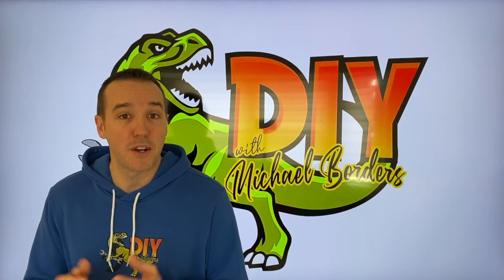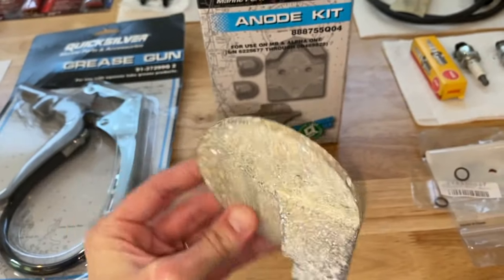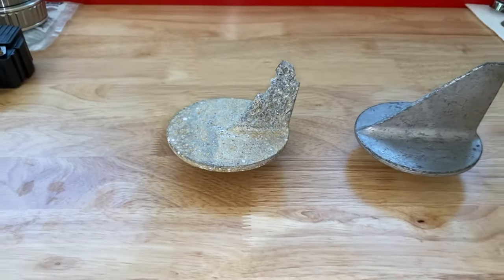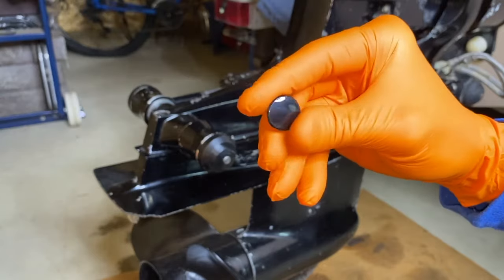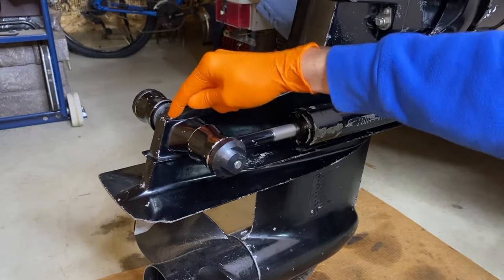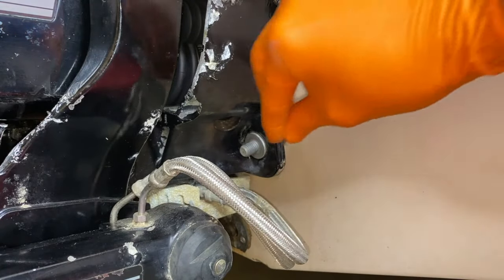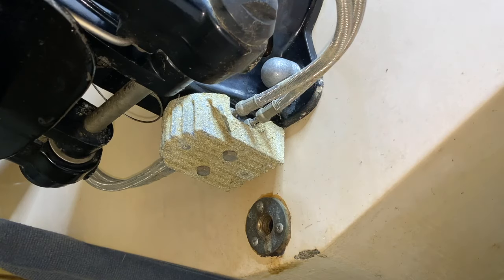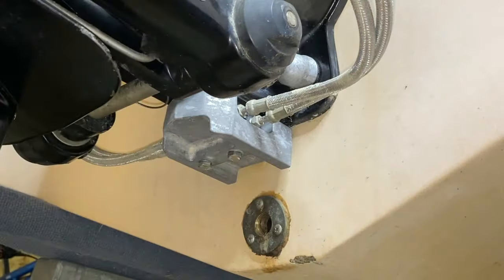Replace Mercruiser outdrive Anodes - Alpha one gen 1(2) / Bravo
Anode Kit (888755Q04)

Grease gun

Outdrive anode bolt plug (19-47579)

     Allen tool kit:

1.  Replace outdrive bellows/shift cable (PART 1)

2.  Purpose of Anode and differences between Magnesium/Zinc/Aluminum

3.  Build your own custom skateboard

4.  Mount your skateboard on the wall

5.  1996 Dyno Air rebuild

6.  1996 Dyno VFR restoration